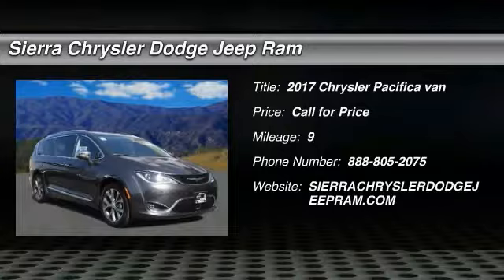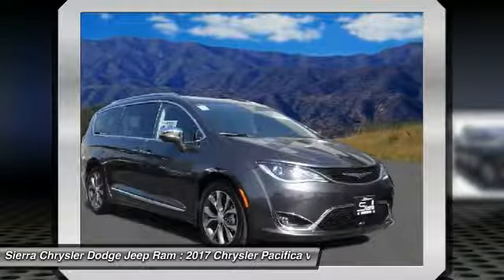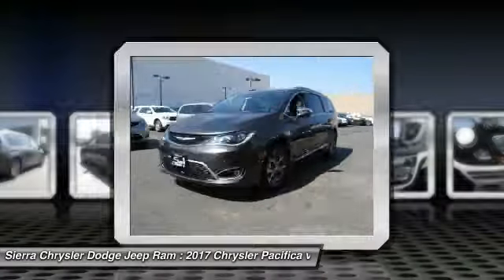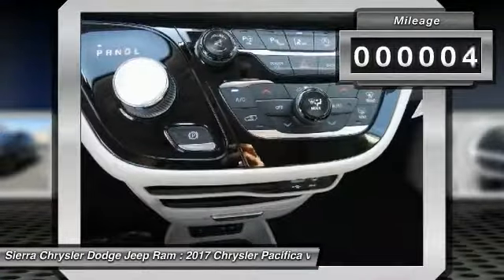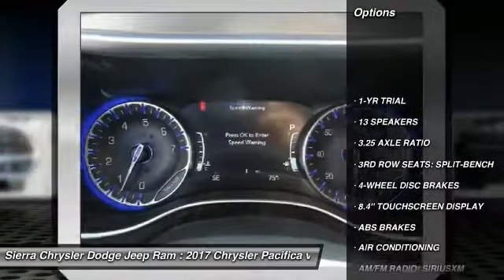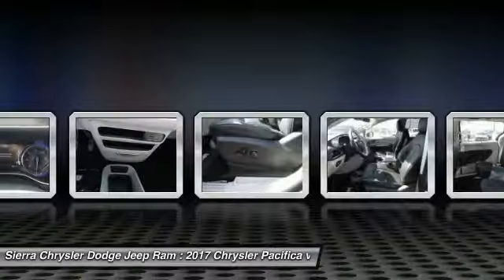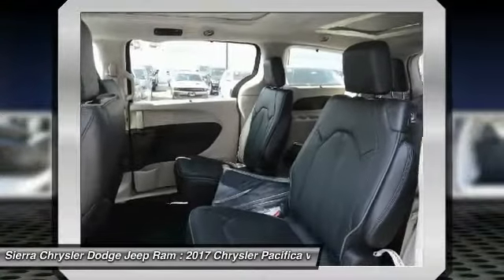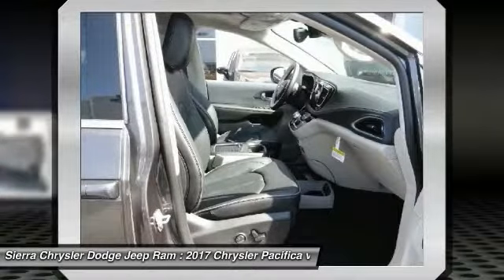2017 Chrysler Pacifica SIERRA CHRYSLER DODGE JEEP RAM: MONROVIA, DUARTE, AZUSA, GLENDORA, ARCADIA CH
2017 Chrysler Pacifica LIMITED FWD